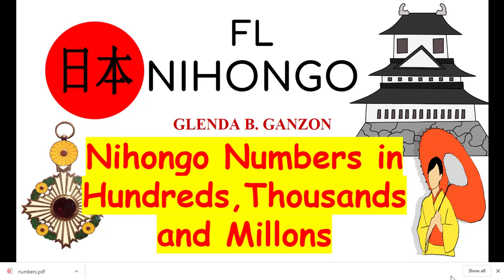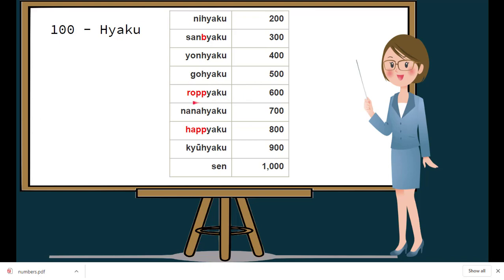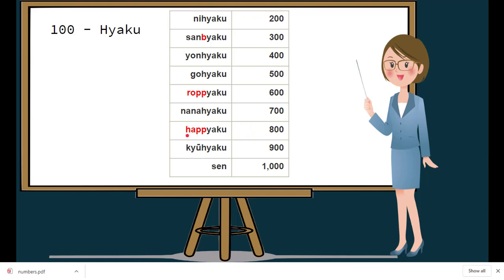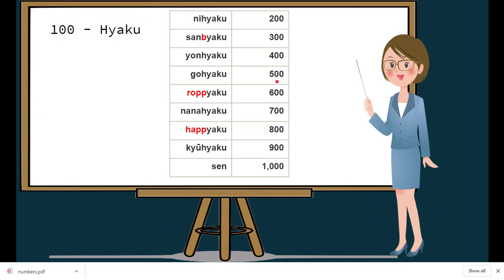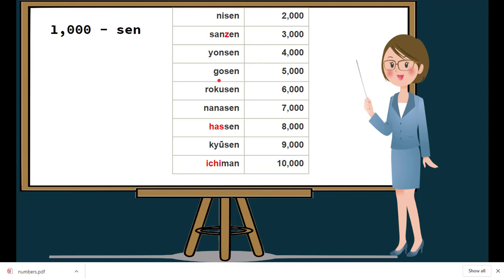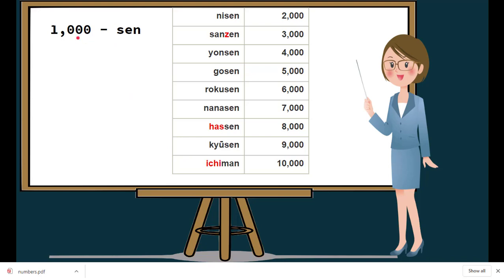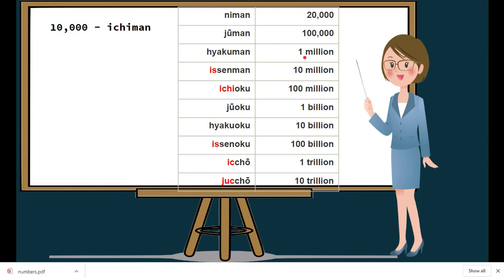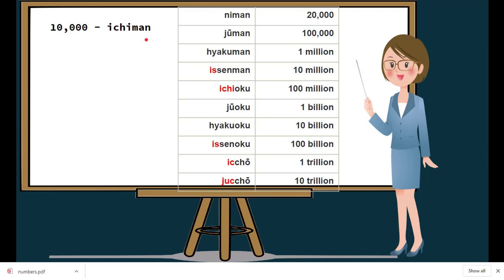Counting thousands , millions and up to trillions in Nihongo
Please watch the previous videos in  counting numbers in Nihongo

Counting numbers in Nihongo
hyaku - 100
nihyaku - 200
sanbyaku - 300
yonhyaku - 400
gohyaku - 500
roppyaku - 600
nanahyaku - 700
happyaku - 800
kyūhyaku - 900
sen - 1,000

1,000 - sen
 nisen - 2,000
sanzen - 3,000
yonsen - 4,000
gosen - 5,000
rokusen - 6,000
nanasen - 7,000
hassen - 8,000
kyūsen - 9,000
ichiman - 10,000

10,000 - ichiman
 niman - 20,000
jūman - 100,000
hyakuman - 1 million
issenman - 10 million
ichioku - 100 million
jūoku - 1 billion
hyakuoku - 10 billion
issenoku - 100 billion
icchō - 1 trillion
jucchō - 10 trillion